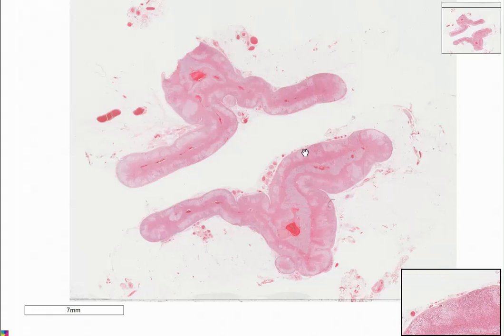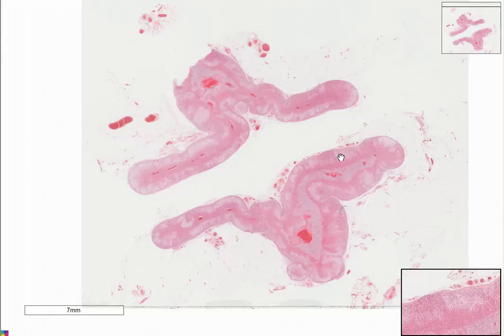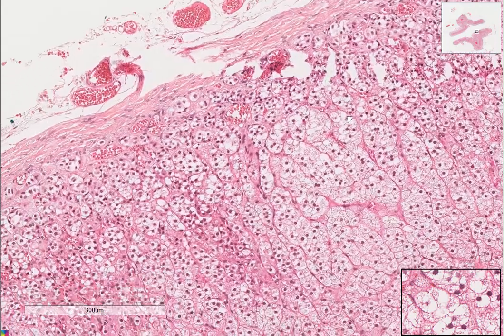Adrenal Gland Histology Made Easy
Quick guide through the adrenal gland. Please refer to histology textbooks for greater understanding.